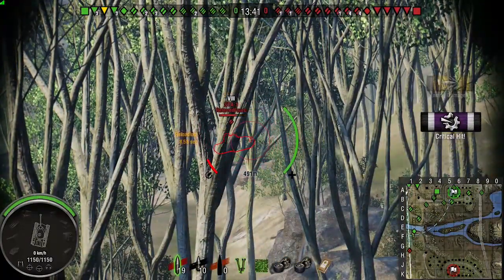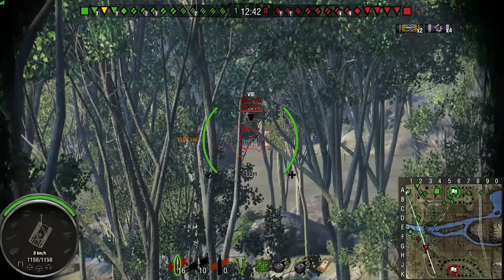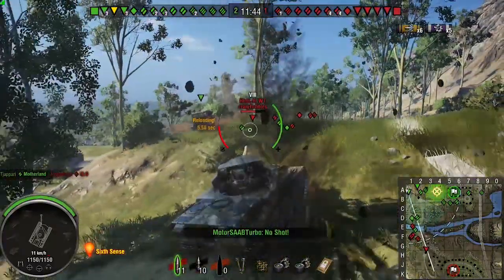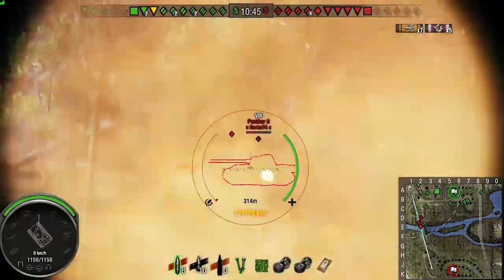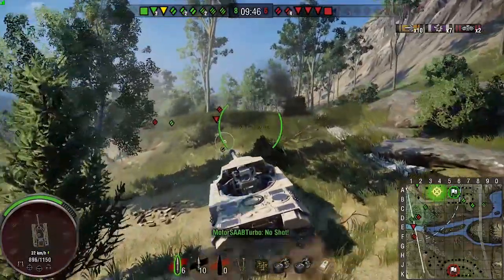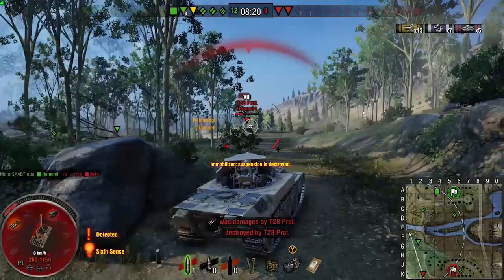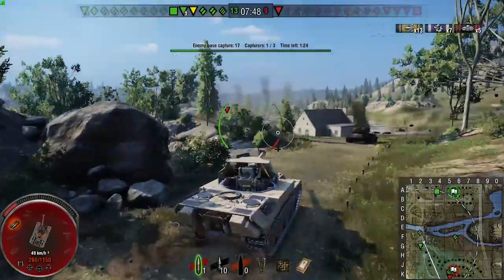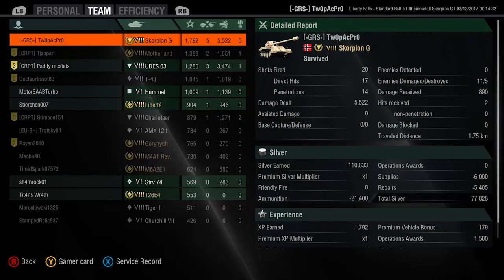World of tanks Console: Rheinmetall Skorpion G game play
@tw0pacpr0 takes the Rheinmetall Skorpion G out and gets 5.5k damage plus a mastery tanker.